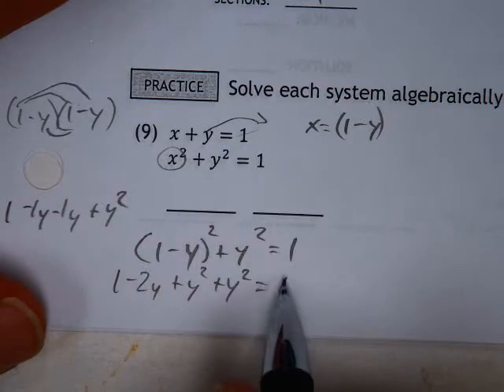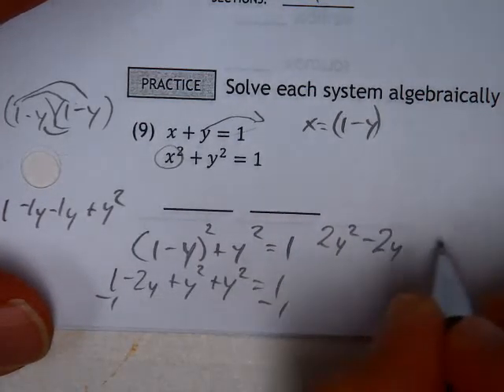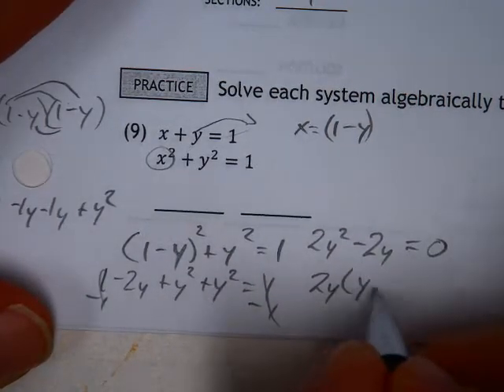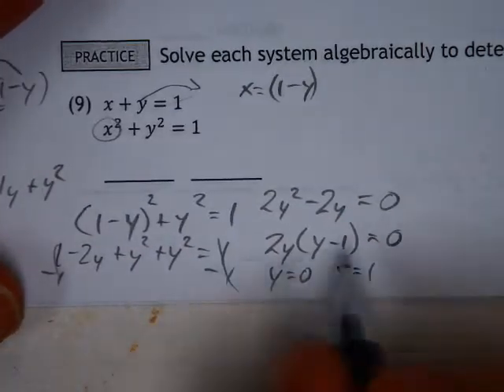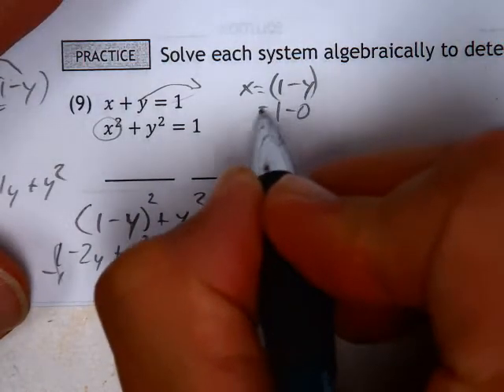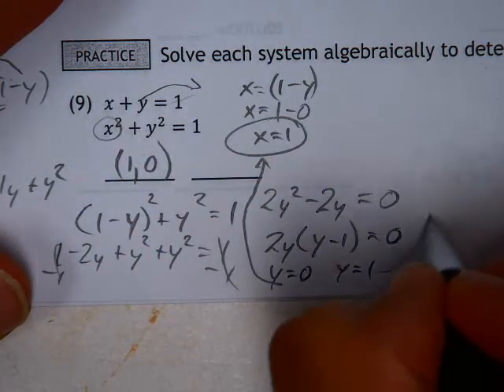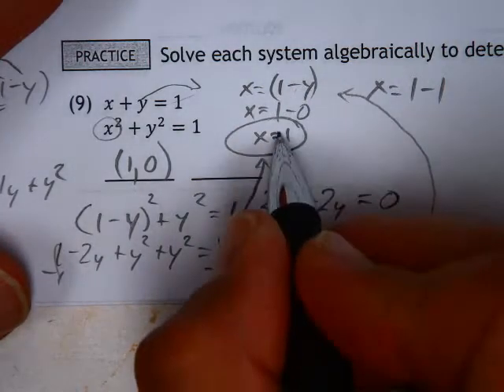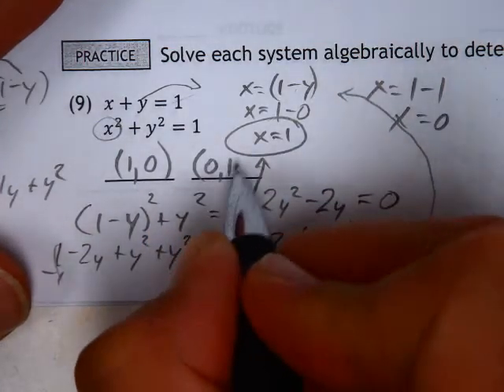Algebra 2 Wksht 7 7 #9 Concept 7 Systems with Multiple Solutions